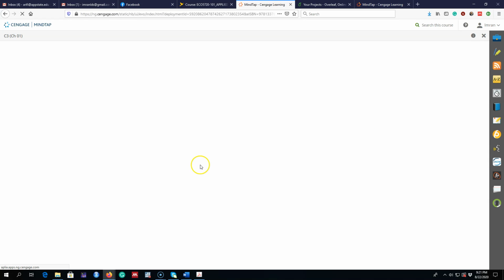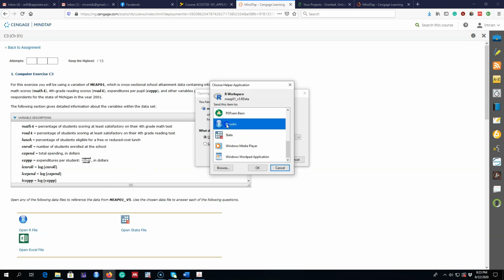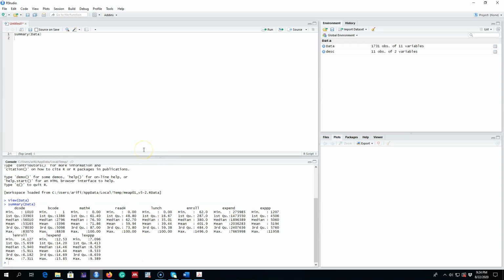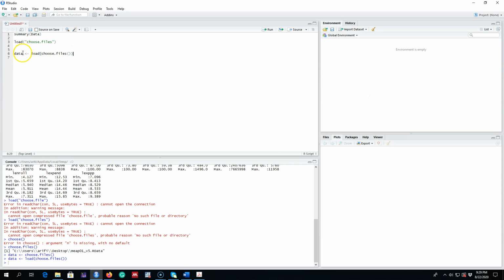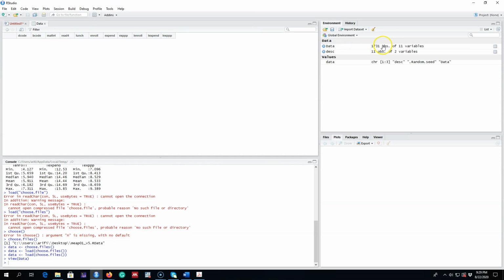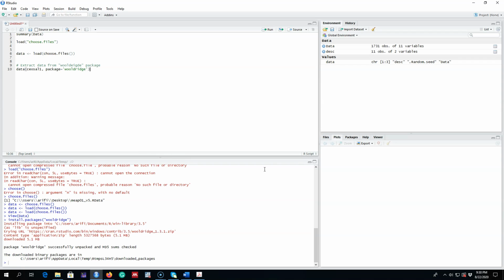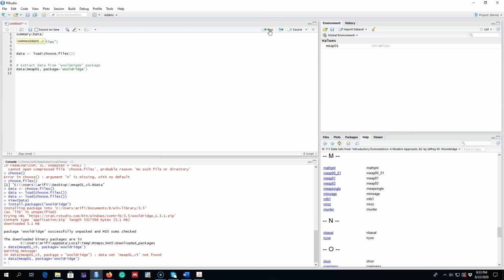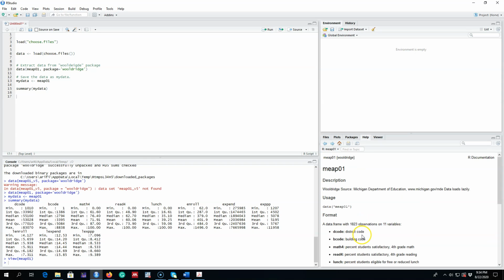Importing Data from Cengage to Rstudio